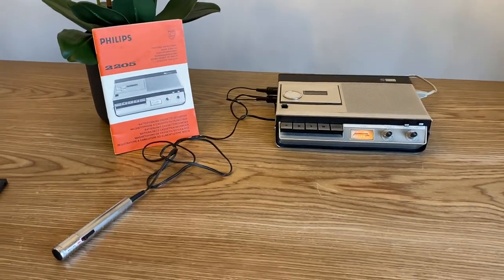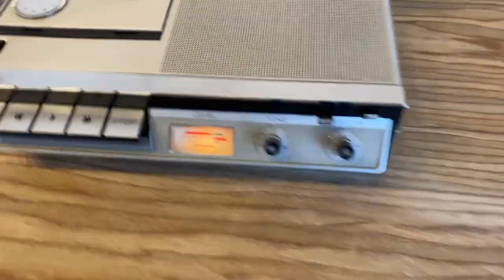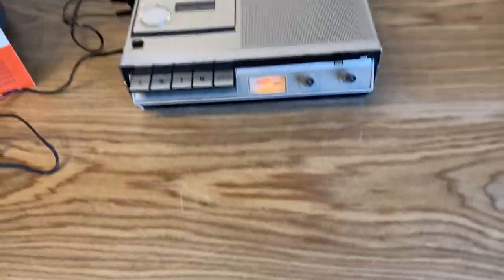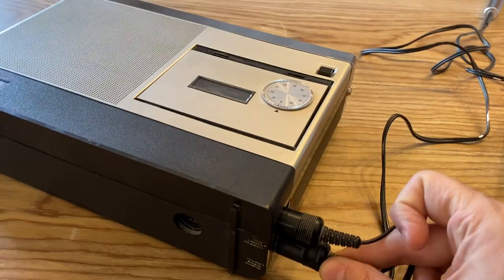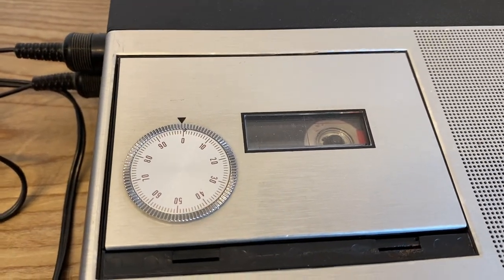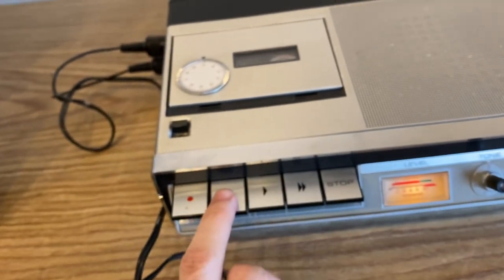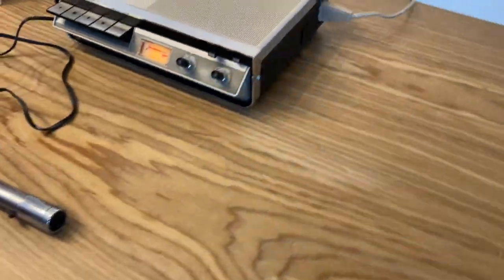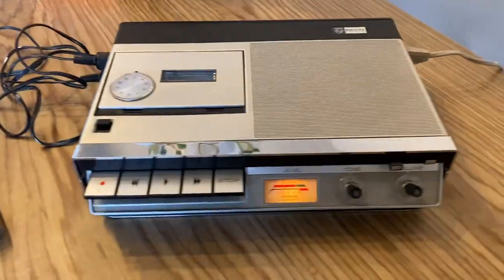Rewind Time and Groove with Style: My Amazing Philips 2205